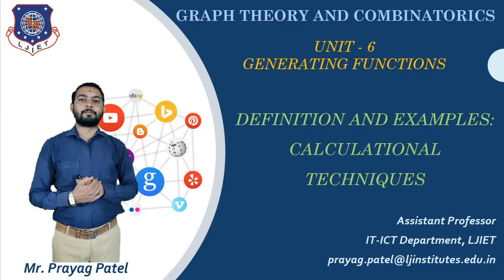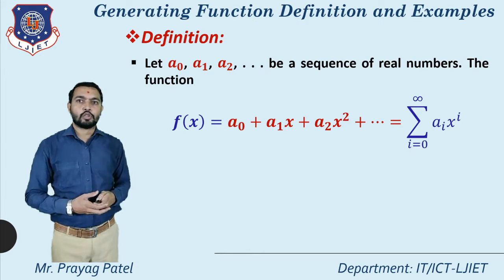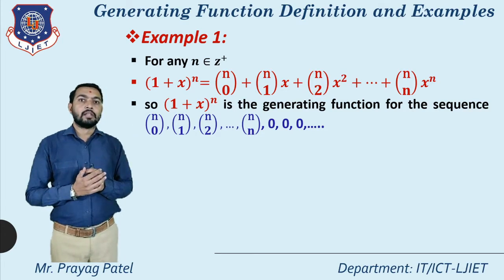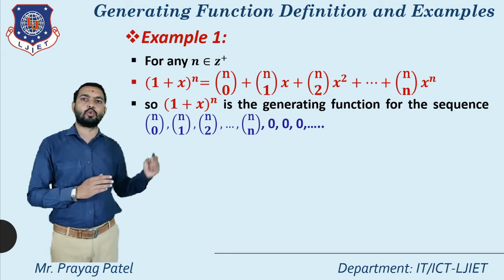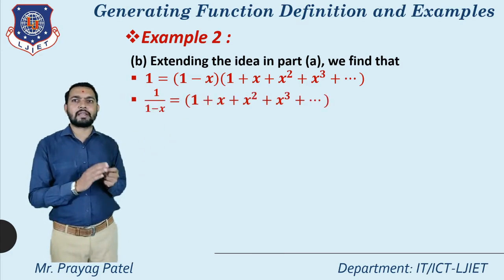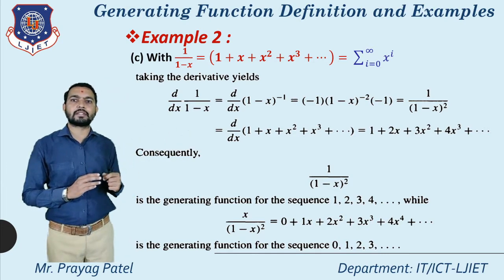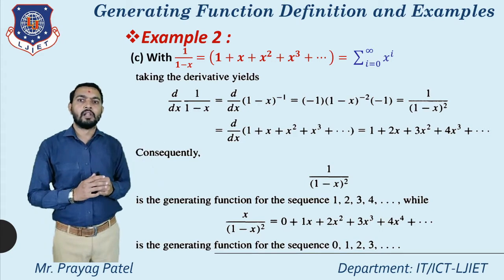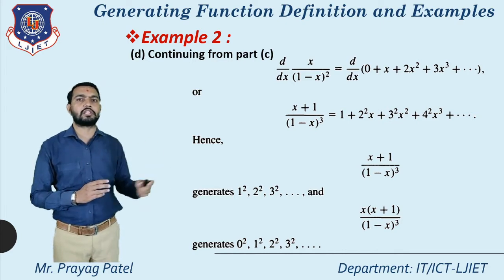Lec-37_ Definition&ExamplesCalculationalTechniques | Graph Theory and Combinatorics | IT Engineering